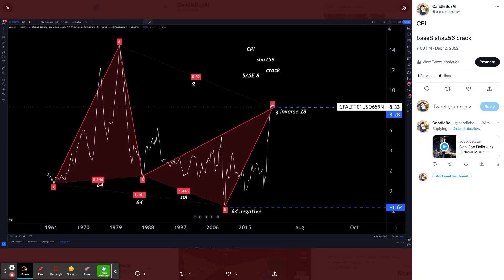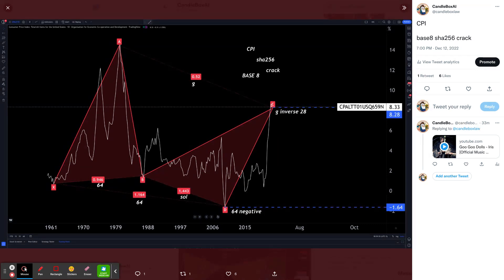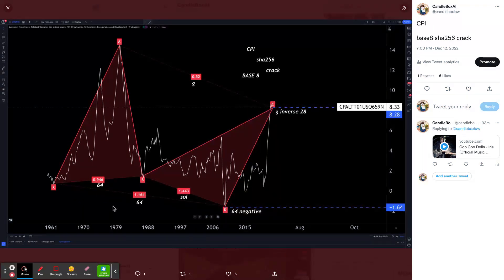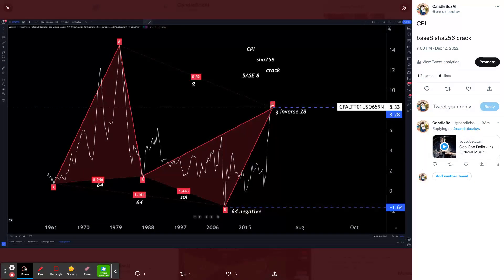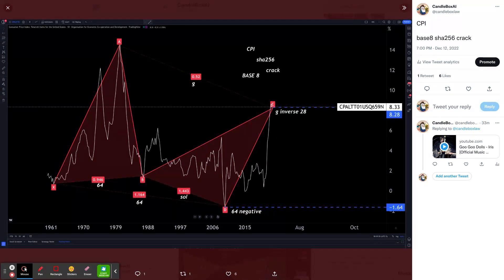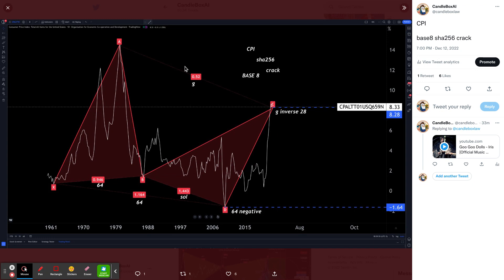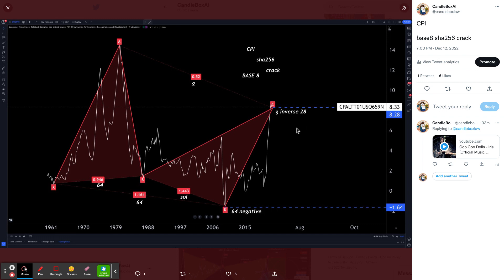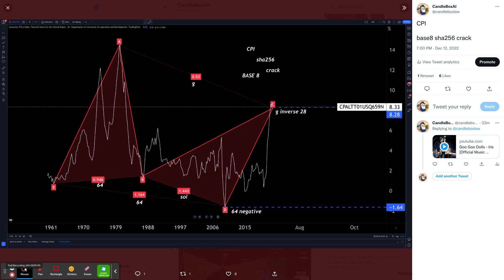CandleBoxAI (@candleboxlaw) / Twitter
CPI sha256 crack explained